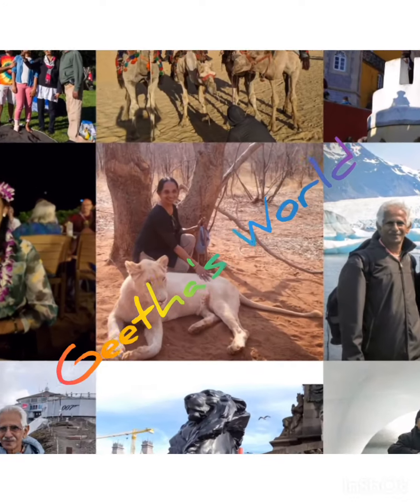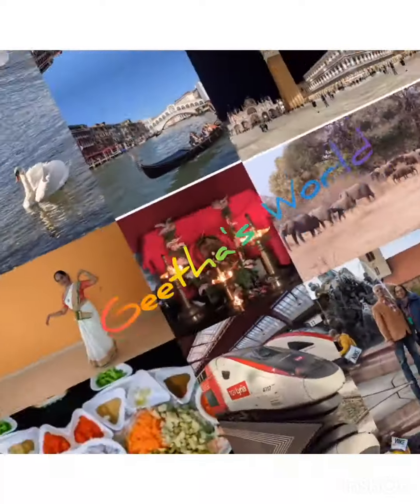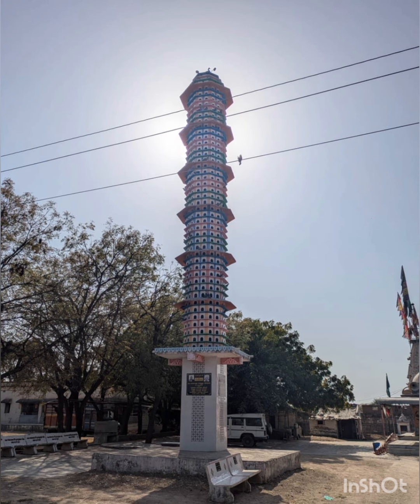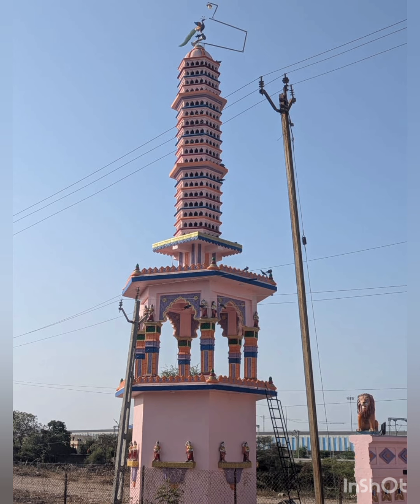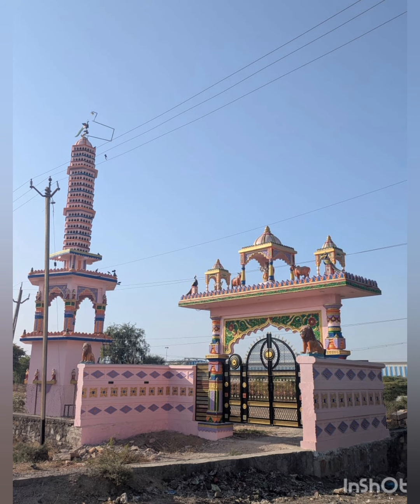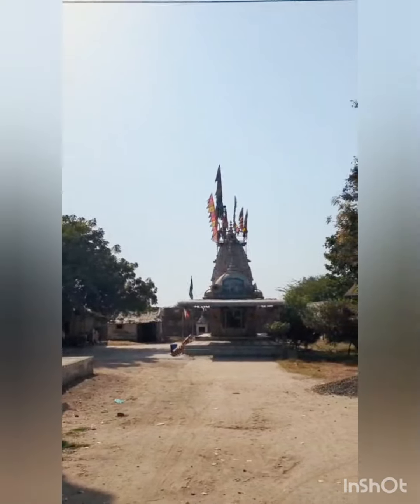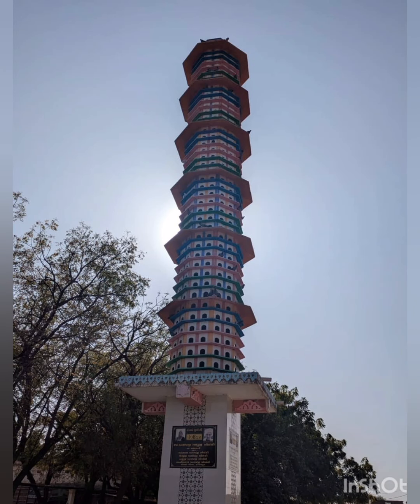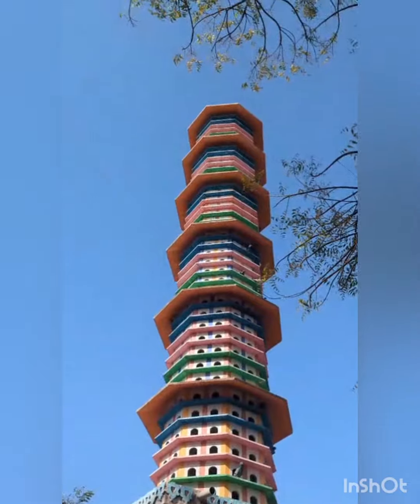Bird house or Chabutra